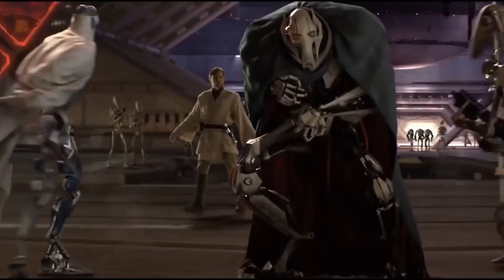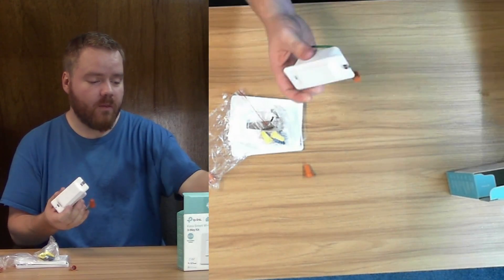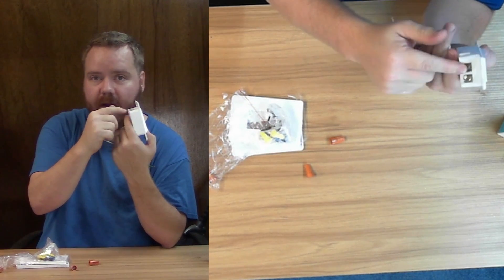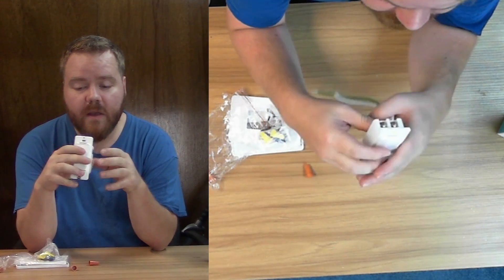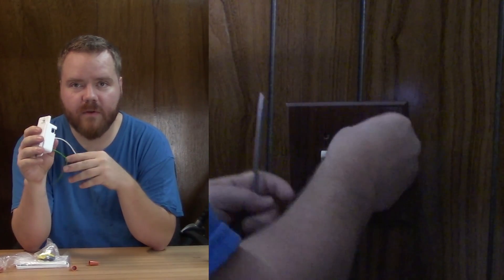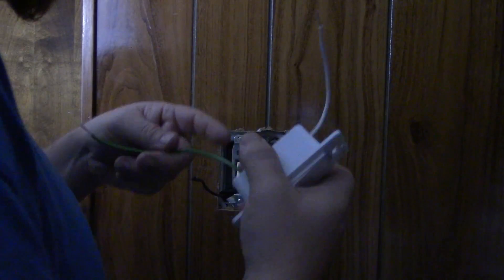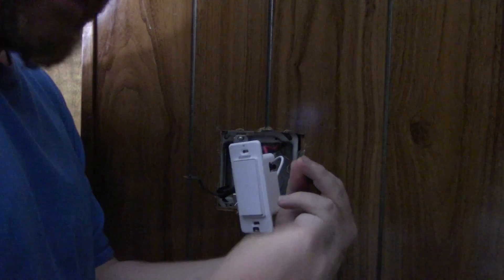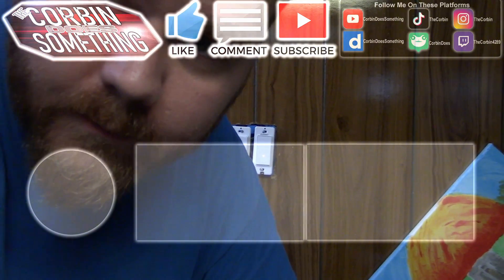Set up a 3-Way the Smart Way - Corbin Does Build Stuff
In this Episode of Corbin Does Something I show you how to set up a 3-Way the smart way. That's right, the smartest 3-way you can put in your home is the 3-way Light Switch from TP-Link Kasa.